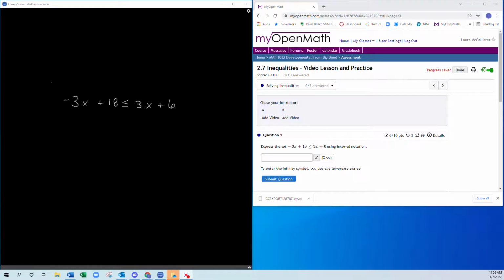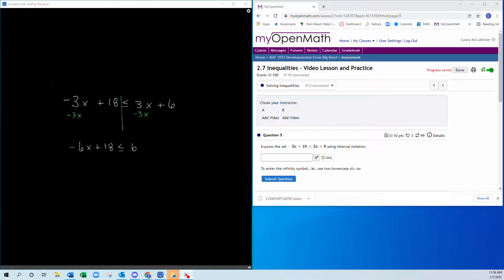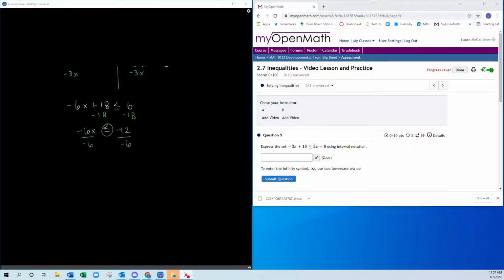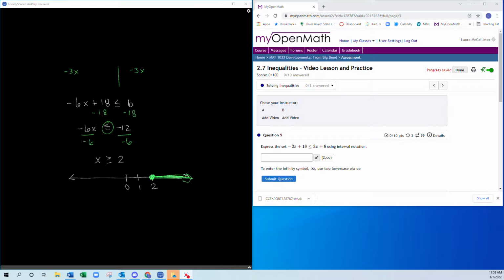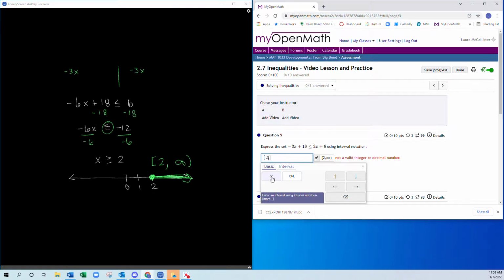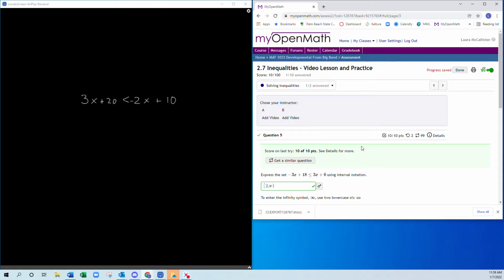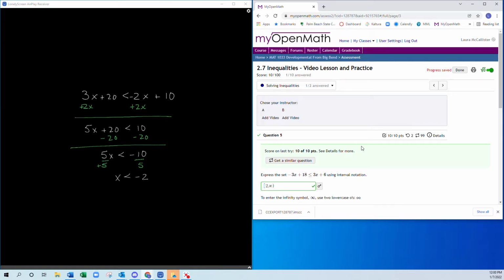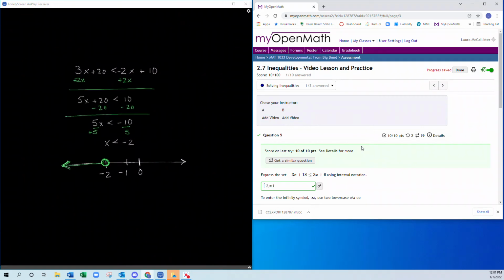Inequalities and Interval Notation